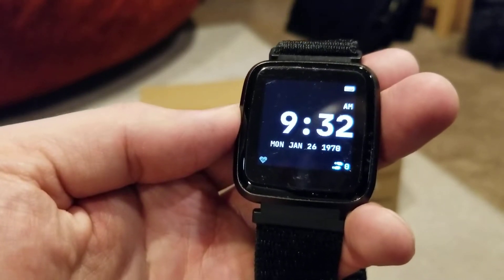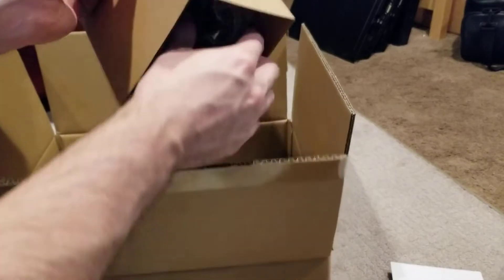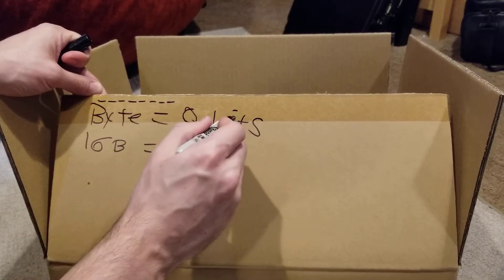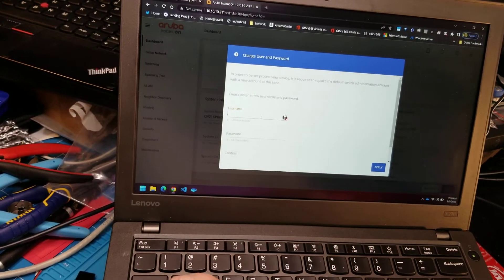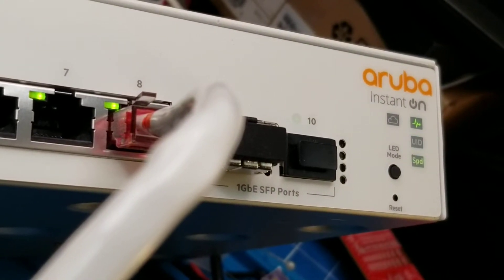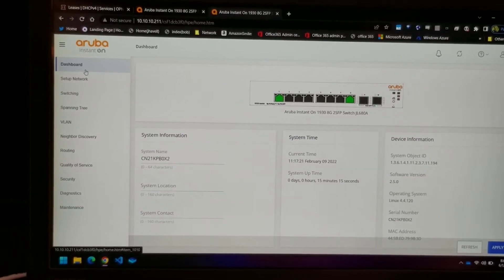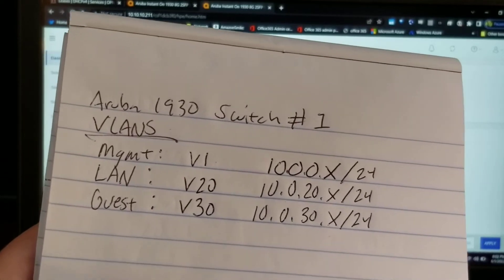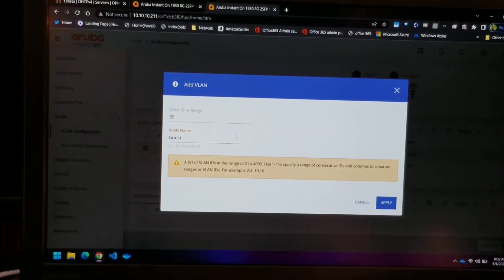Aruba Instant On 1930 8 port - unboxing and vlan setup.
There are a lot of things that claim to be instant but actually take several minutes. instant oatmeal. instant coffee. instant rice... I think you see what I'm getting at here. Not so Instant.

Let's find out if it becomes instant regret or instant success!